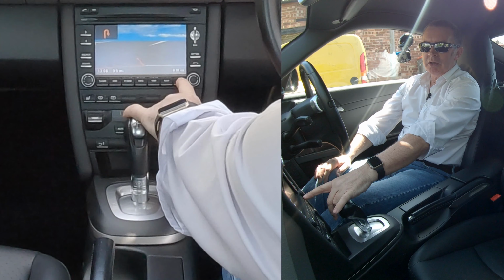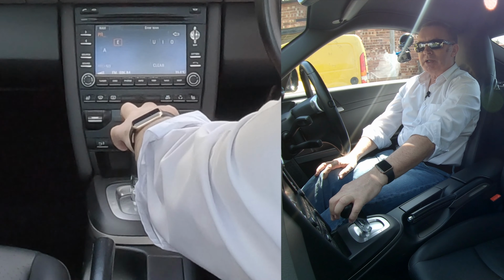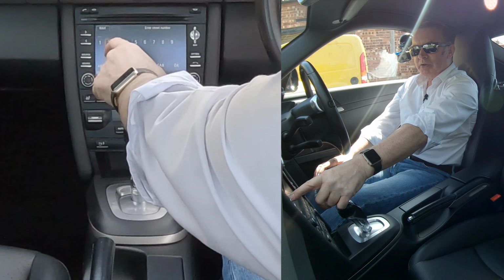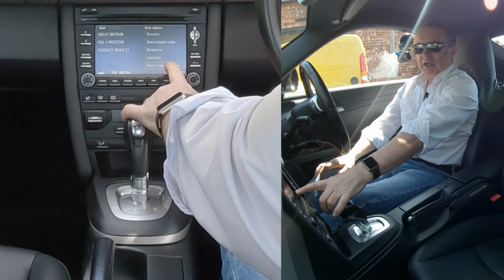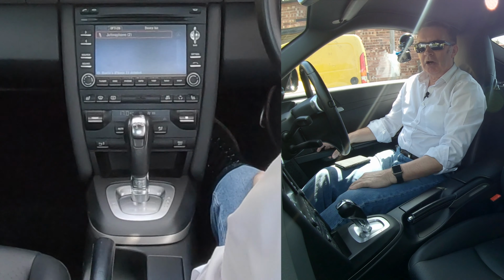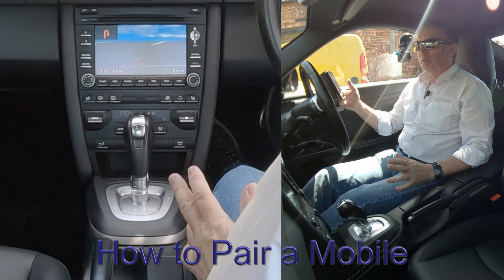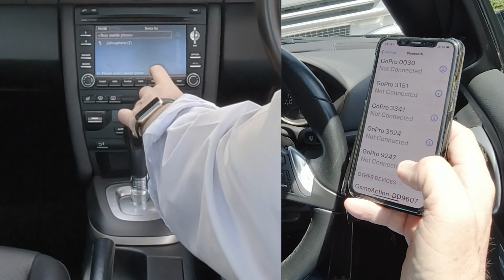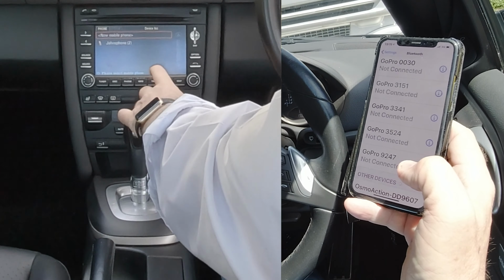2012 Porsche Cayman | How to Set The Sat Nav, Pair and Delete a Mobile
2012 Porsche Cayman | How to Set The Sat Nav, Pair and Delete a Mobile